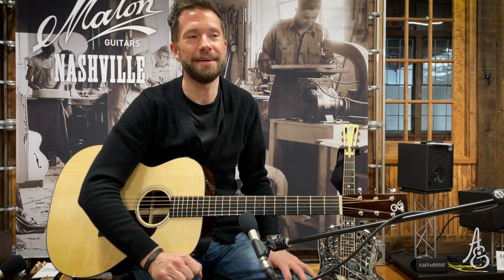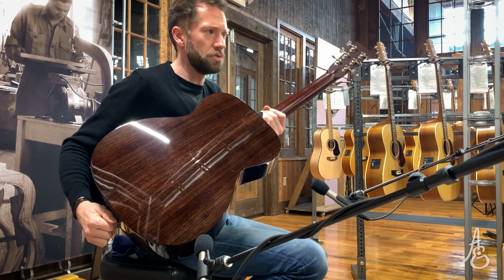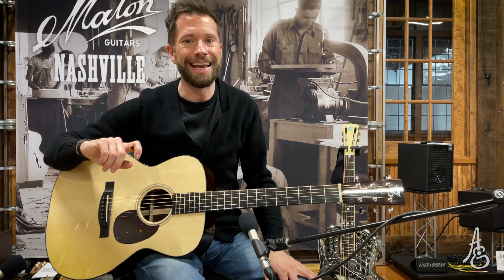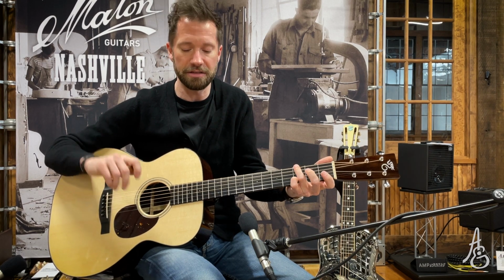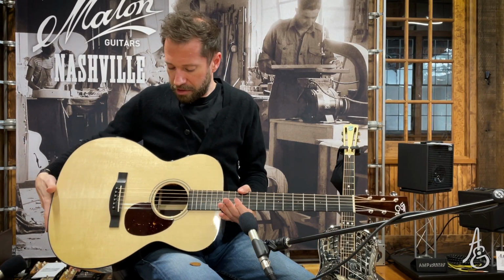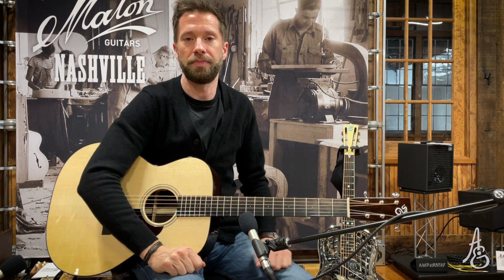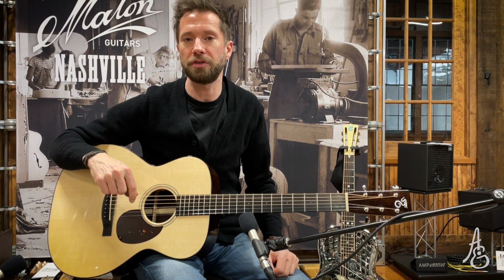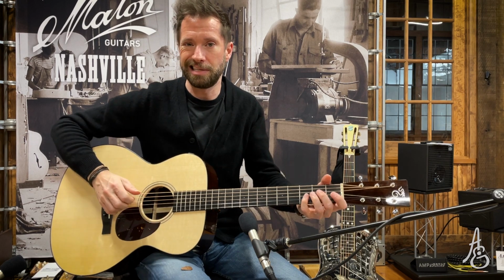Santa Cruz OM/PW Custom 2020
This Santa Cruz OM/PW Custom feels like a guitar picked straight from the depression era, and exhibits all the wonderful qualities that we all love about orchestra model guitars. Custom built with an Adirondack top and East Indian Rosewood construction, this small-bodied powerhouse can get loud and big, cutting through any mix that you throw at it! Here's the J Man. Enjoy!